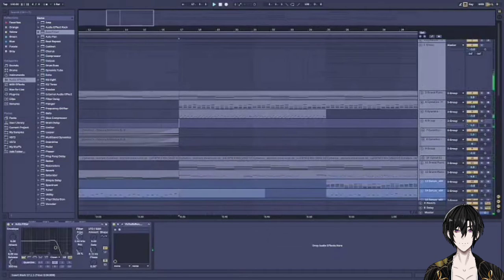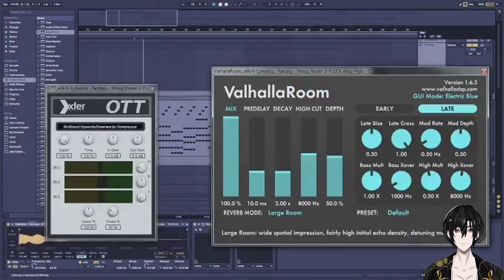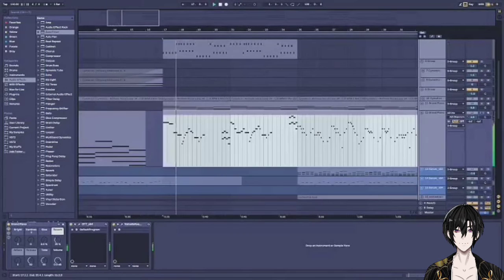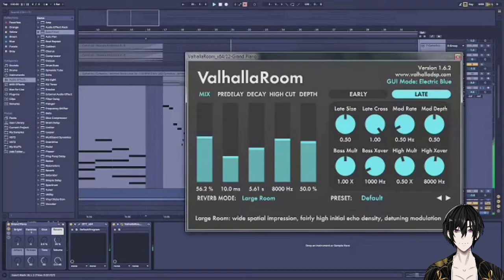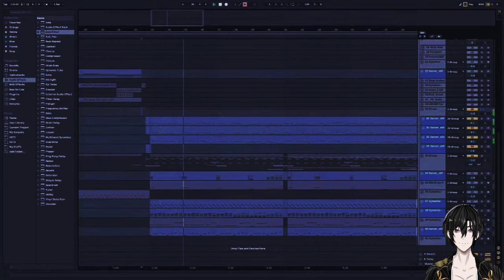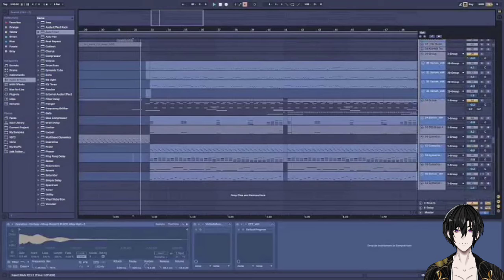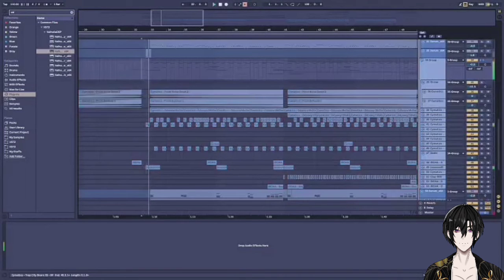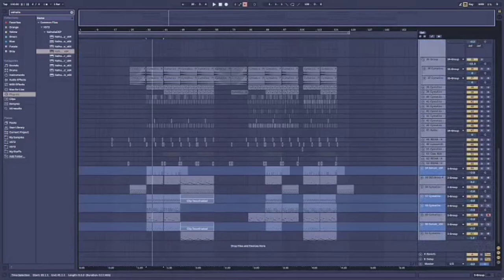The Making of Mantra | In The Studio w/ FUJIO and How Does it Made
Mantra (Original Mix)